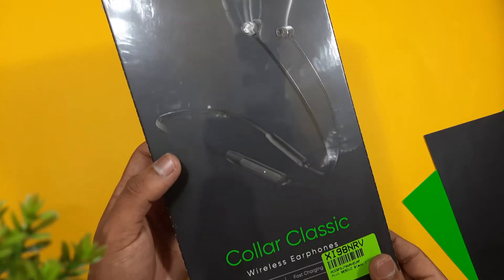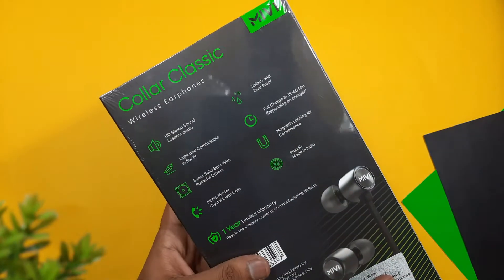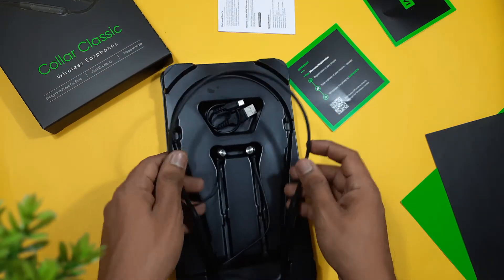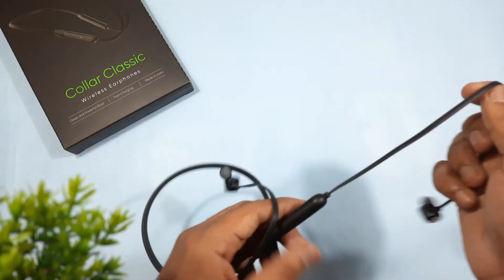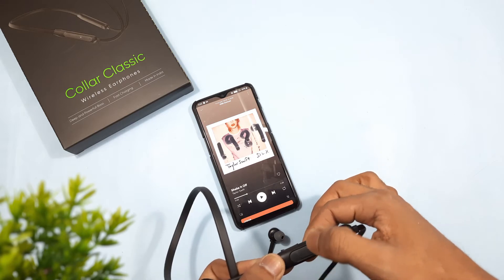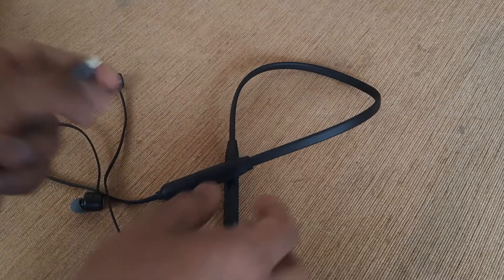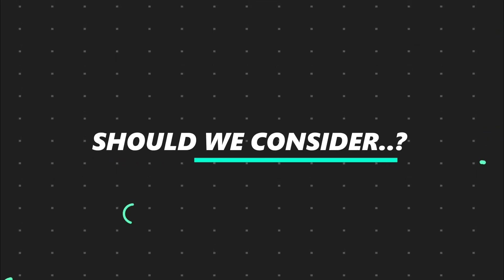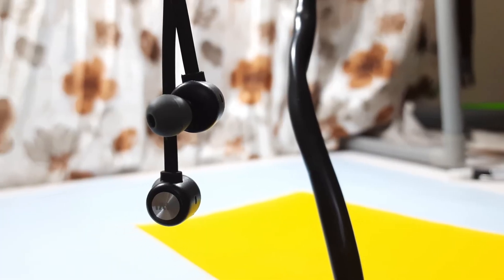Mivi Collar Classic Wireless Earphones Detailed Review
Let's check out the unboxing and detailed review of this Mivi Collar classic Bluetooth wireless neckband earphones which are Budget Range Bluetooth Wireless Earphones. Mivi Collar classic Bluetooth Wireless Neckband Earphones with Fast Charging and dual pairing mode.

- 0:00 Intro
- 0:27 Unboxing
- 1:15 Design built quality
- 1:54 Buttons and Functions
- 2:15 Sound quality and Bass
- 2:38 Battery
- 2:59 Some other Features
- 3:16 Should we consider..?

Other Mivi Products
Mivi Roam 2
Mivi Collar 2B
Mivi DuoPods

Related tags and titles to this video
mivi Collar 2 classic Wireless Earphones
Great For Music. Great For Calling
TWS earbuds vs Neckband earphones in Telugu
Best Bluetooth NeckBand EarPhones Under 1000 Rupees
Mivi Collar 2 classic Wireless Neckband Detailed Review.
Best Budget Bluetooth Wireless Neckband.
mivi wireless earphones are good or bad
best made in India Bluetooth earphones
Best Bluetooth Wireless Neckbands Under 1500.
best wireless earphones for gaming and sports
Best Truly Wireless Earbuds in 2020
best wireless earphones for gaming
should you buy wireless earbuds
High-Definition Stereo Sound earphones
how to fix breaking in wireless earbuds
best wireless Bluetooth earphones for gaming under 2000